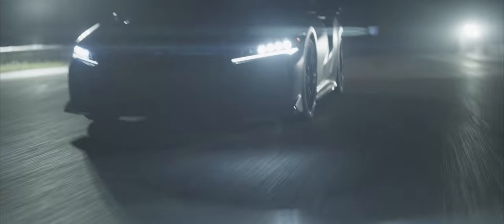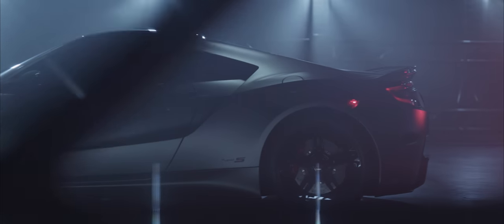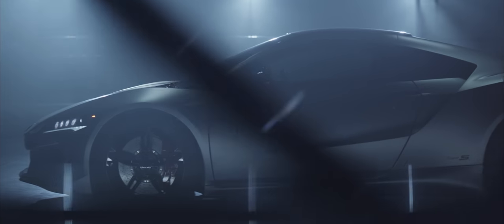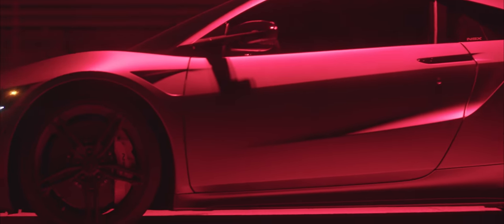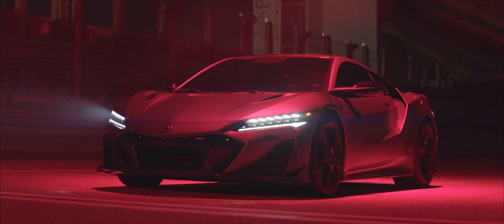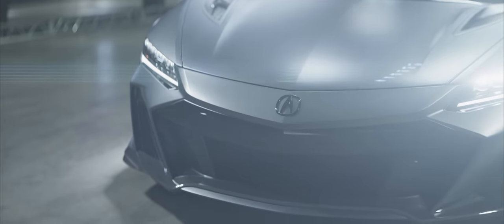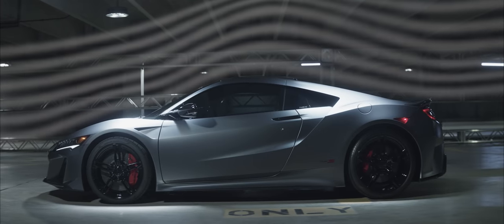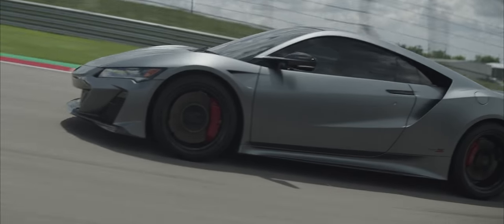Acura NSX Type S – Development Story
NSX Type S development leader Satoshi Mizukami and exterior designer Dai Hara highlight the tight integration between design and performance critical to creating a heightened emotional connection with the driver of the Acura supercar. “Only NSX can go beyond NSX,” said Satoshi Mizukami. The NSX Type S, limited to just 350 units to celebrate the final model year of the innovative NSX supercar, is the ultimate expression of Acura’s commitment to Precision Crafted Performance.